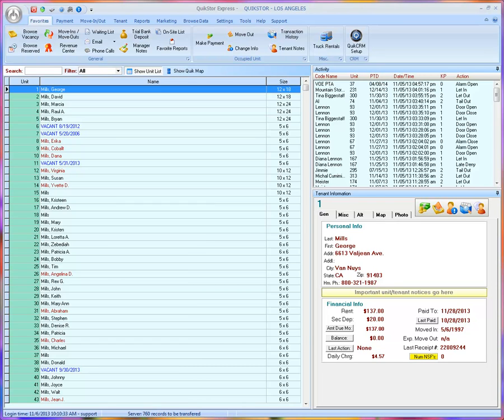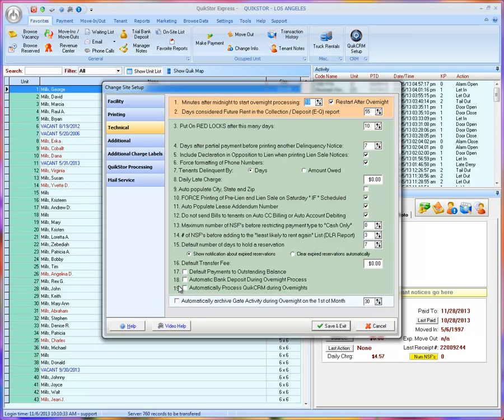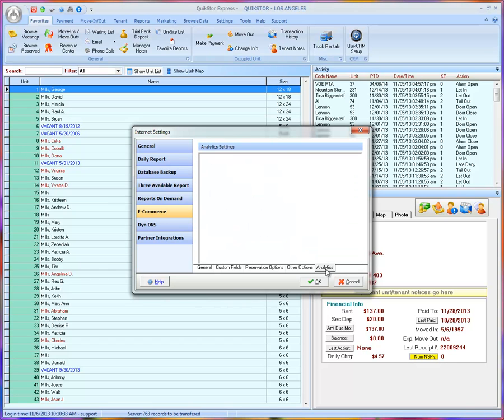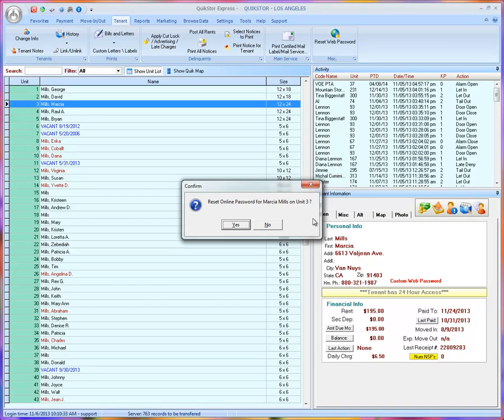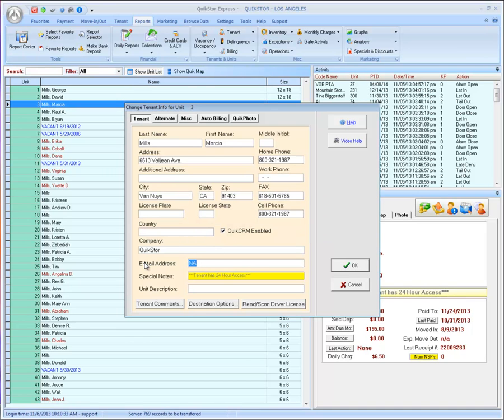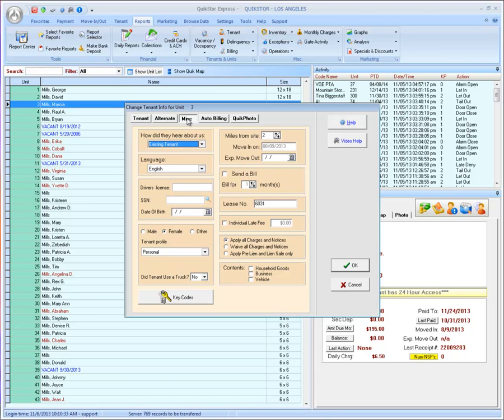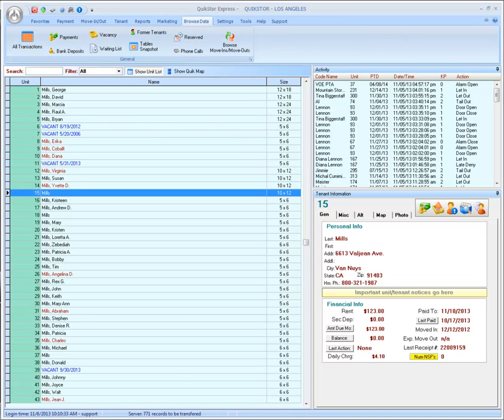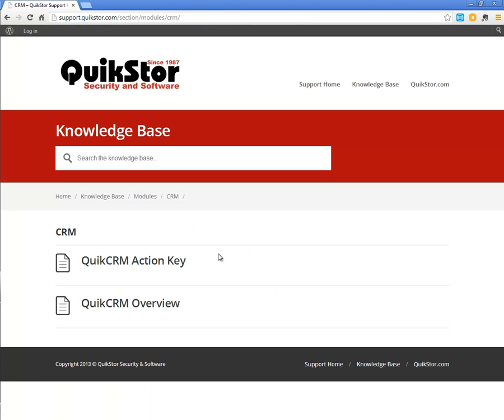QuikStor Update - Version 4.1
QuikStor is proud to release its newest feature filled update for QuikStor Express. Version 4.1 includes great features and additions such as the QuikCRM module. For more information and a complete list of all the changes and additions visit: